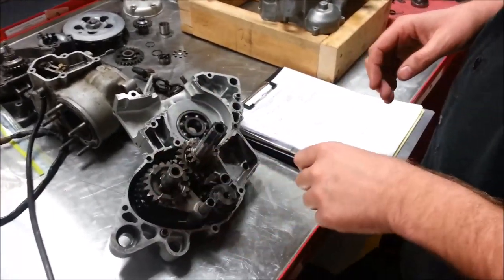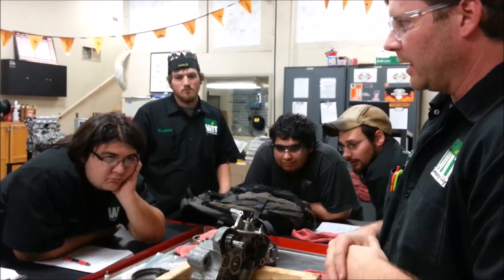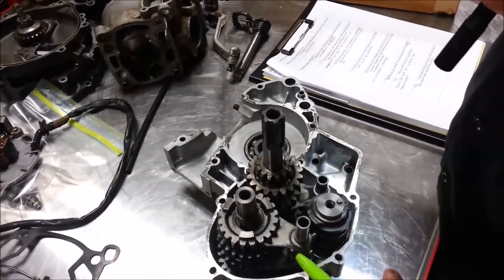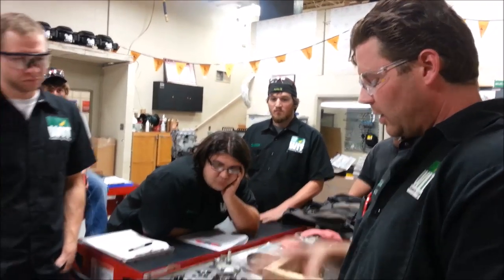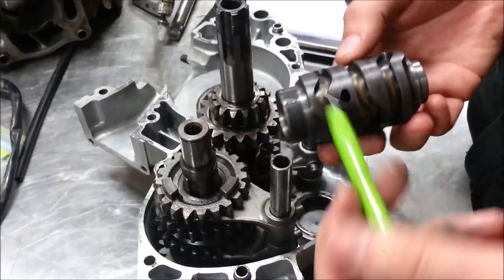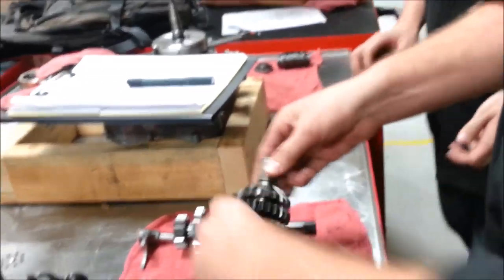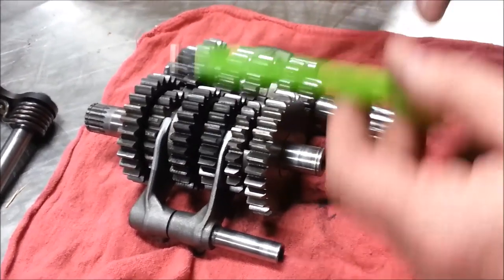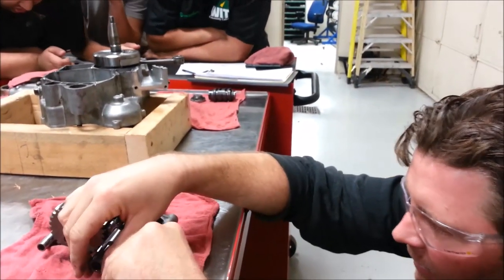2 Stroke Engine Disassembly Transmission Removal 10 28 14